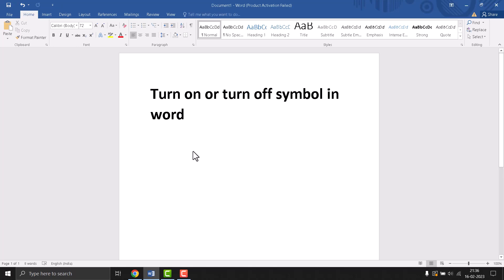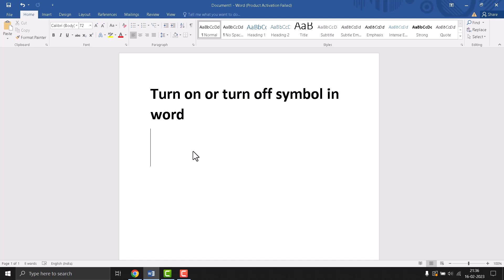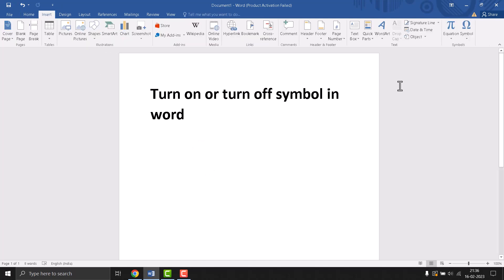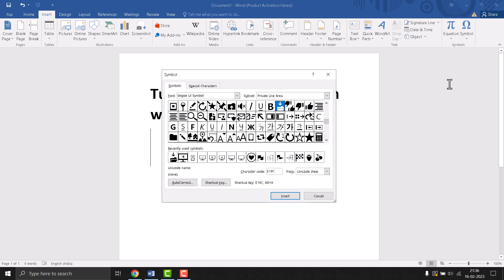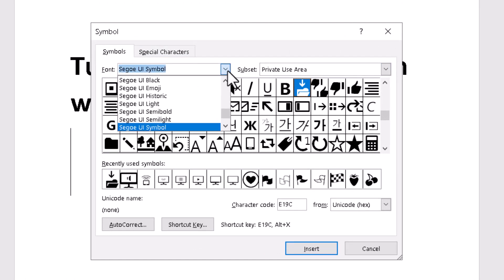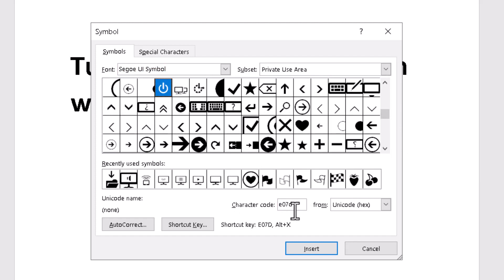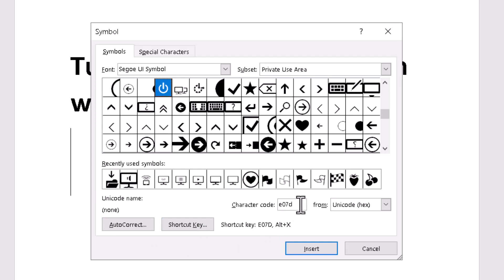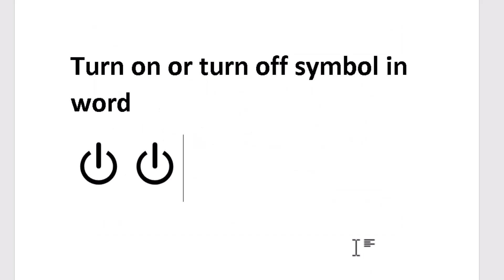Turn on or turn off symbol in word